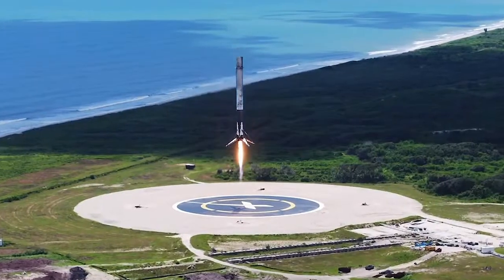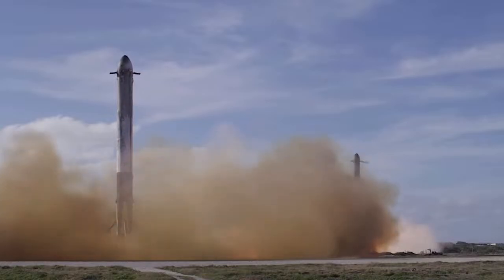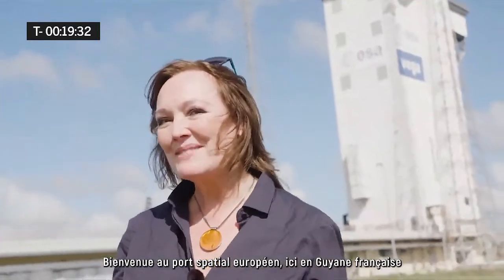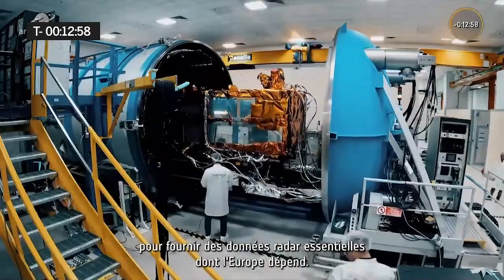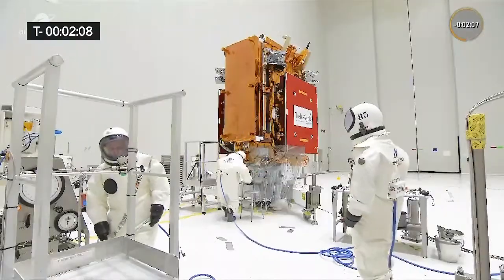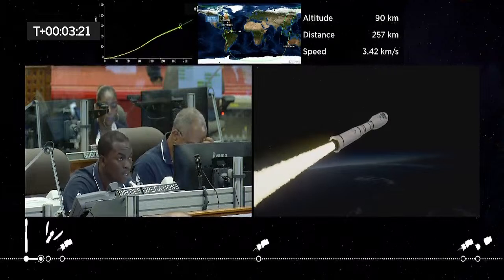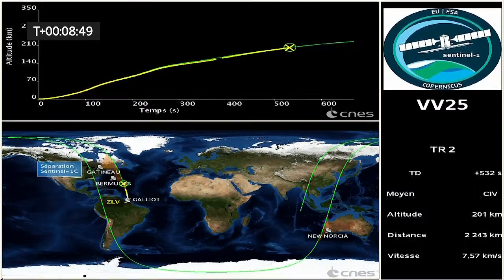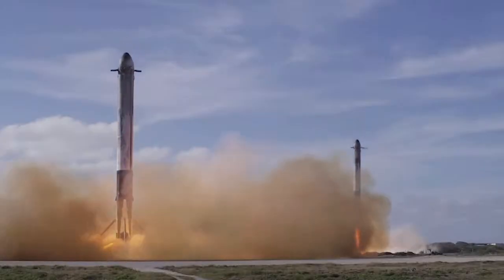Vega C | Sentinel-1C Launch (Official TSDG Broadcast)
Coverage will end after the Orbit has been confirmd...

Originally intended to launch on the Russian Soyuz launch vehicle, due to geopolitical factors this is no longer an option. ESA instead opted to launch aboard Vega-C.